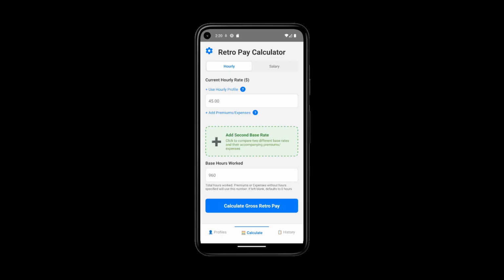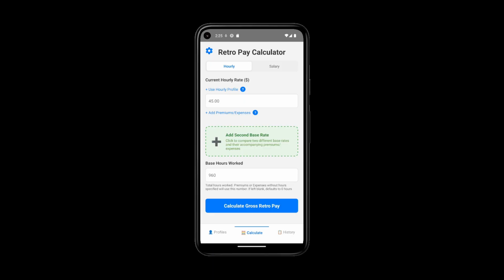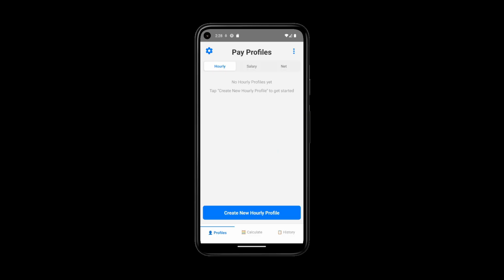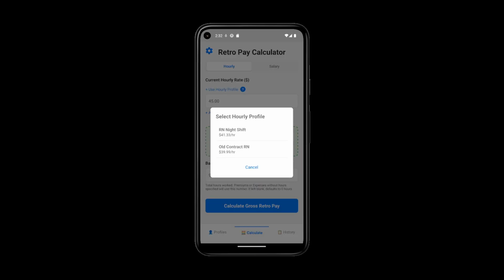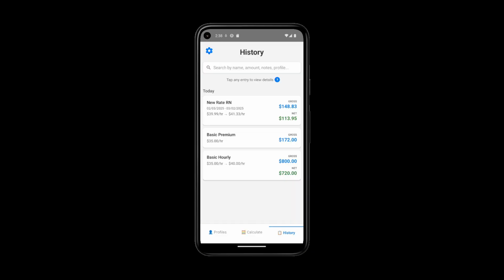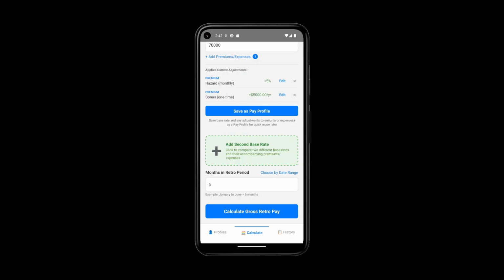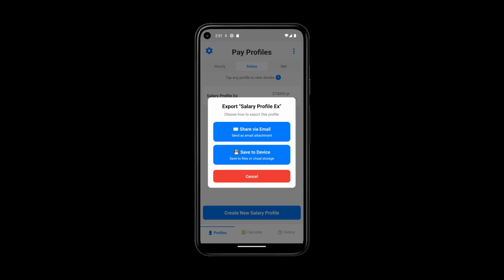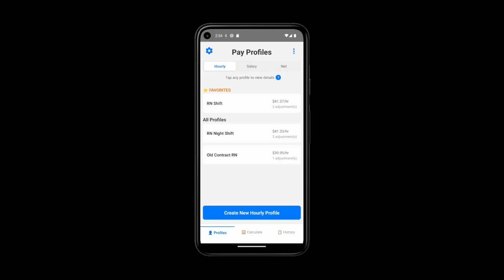Retro Pay Calculator Tutorial & Demo Video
Welcome to the official tutorial for Retro Pay Calculator, a professional mobile application designed for union workers to accurately calculate retroactive pay adjustments.

This comprehensive guide covers all features and demonstrates real-world use cases to help you maximize the app's capabilities.

WHAT YOU'LL LEARN:
• How to calculate hourly and salary-based retro pay adjustments
• Creating and managing calculation profiles for quick access
• Using net pay estimation with tax withholdings
• Saving calculations to history and organizing with favorites
• Exporting profiles and sharing calculations
• Customizing app settings and accessing premium features

CHAPTERS:

00:00 - Introduction & App Overview
00:22 - Calculate Screen Interface
00:35 - Basic Hourly Retro Example
01:26 - Net Pay Estimation with Tax Deductions
01:53 - Saving Calculations to History
02:10 - Viewing History & Calculation Breakdown
02:44 - Advanced Hourly: Shift Differentials & Premiums
04:25 - Viewing Premium Calculation Breakdown
05:15 - Creating Pay Profiles
05:59 - Profile Setup: RN Night Shift Example
07:22 - Comparing Profiles & Contract Updates
08:56 - Profile/Contract Comparison Results & Analysis
10:28 - Saving to History with Optional Fields
11:03 - History Tab: Comparing Multiple Calculations
11:28 - Salary-Based Calculations
12:33 - Editing a Calculation Premium
12:49 - Saving Profiles from Calculate Screen
13:58 - Date Range Selection for Salary Retro Period
14:14 - Salary Calculation Results
14:36 - Favorites Feature & Swipe Actions
15:11 - Editing History Entries
15:19 - Exporting & Emailing Calculations
15:58 - Profile Import & Export Features
17:05 - Managing Profiles: Edit, Duplicate, Delete
18:01 - Settings Screen Overview
18:40 - Support & Feedback Options
19:08 - Conclusion & Closing Remarks

WHO IS THIS APP FOR?
Retro Pay Calculator is designed for government workers, union members, HR professionals, and payroll administrators who need to calculate retroactive pay adjustments with precision and confidence.

KEY FEATURES:
• Hourly & Salary retro pay calculations
• Profile management (save, edit, favorite, export)
• Net pay estimation with customizable tax rates/withholdings options
• Comprehensive calculation history with search and favoriting options
• Ad-supported with optional premium upgrade
• Built-in help documentation

TECHNICAL DETAILS:
Built with React Native 0.77.3 and TypeScript, this app represents enterprise-grade mobile development practices:
• 100% type-safe codebase
• 4,200+ unit tests with 95%+ code coverage
• Offline-first architecture using AsyncStorage
• Custom calculation engine optimized for retroactive payroll scenarios
• Comprehensive error handling and input validation
• Performance-optimized for smooth user experience

PLATFORMS:
Built for iOS and Android using React Native